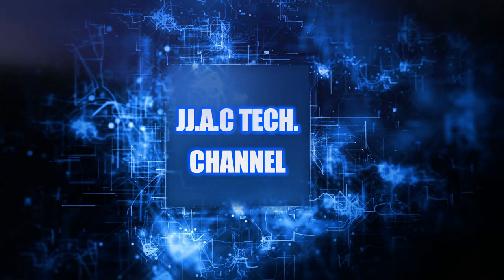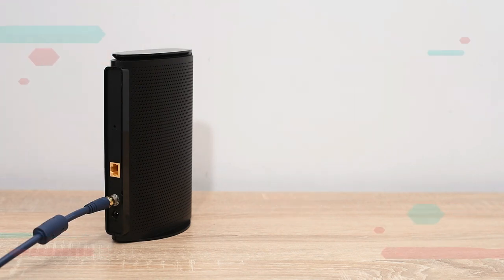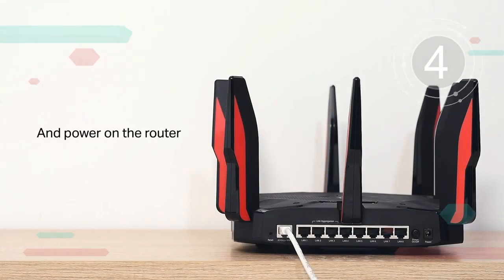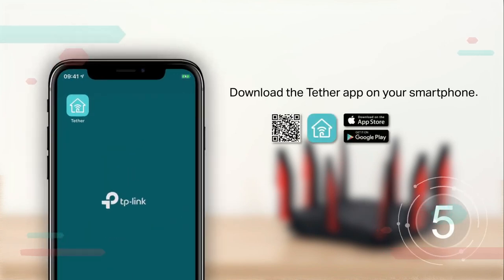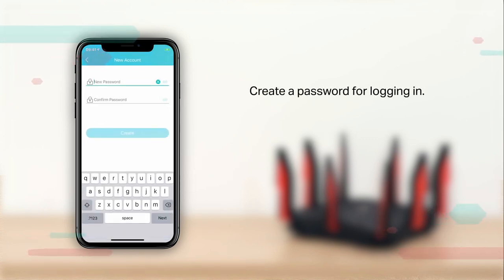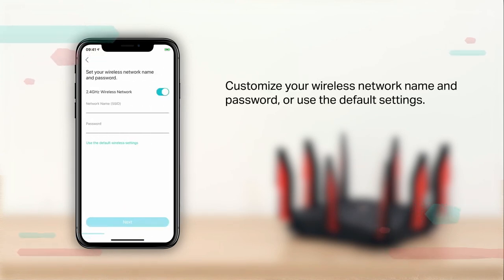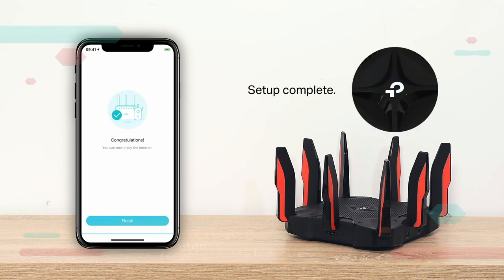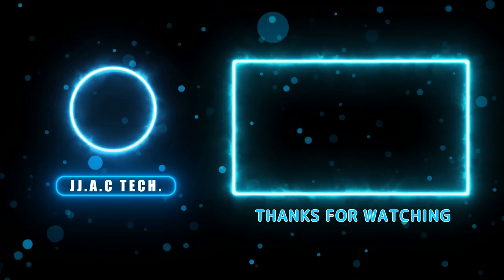TP-Link Archer AX11000 Next-Gen Tri-Band Gaming Router - How to setup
TP-Link Archer AX11000 Next-Gen Tri-Band Gaming Router - How to setup or configure
TP-Link Archer GX90 Tri-Band Gaming Router - How to setup or configure
TP-Link Archer C5400X Tri-Band Gaming Router - How to setup or configure

Product Info:
TP-Link Archer AX11000

TP-Link Tether App